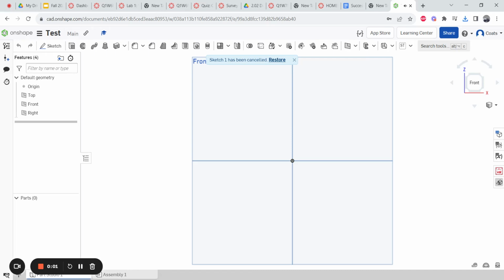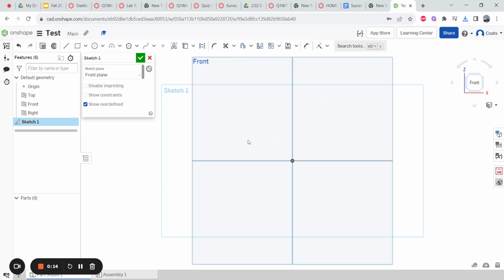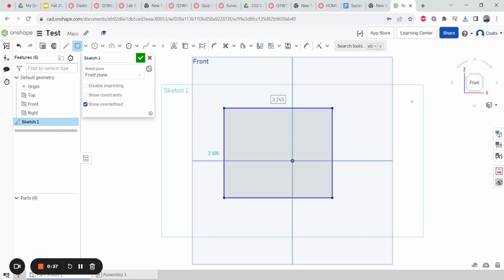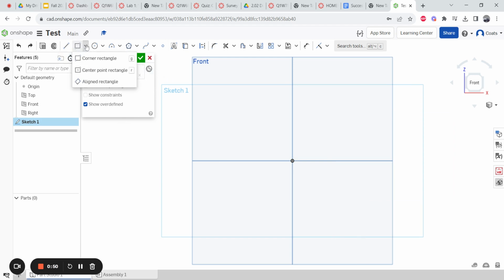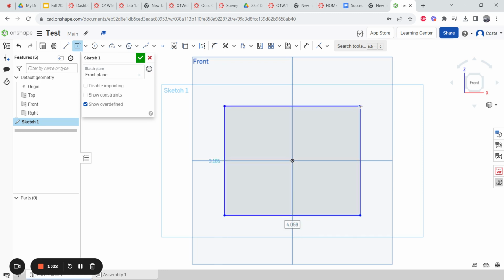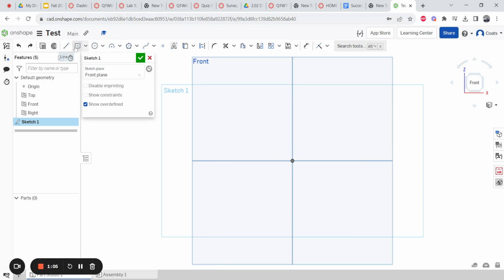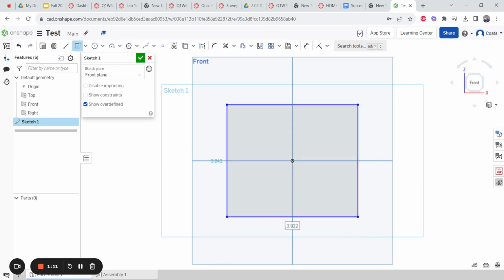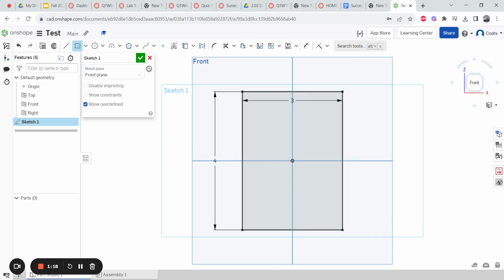OnShape Help: Rectangles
This is a quick video on making rectangles on OnShape.